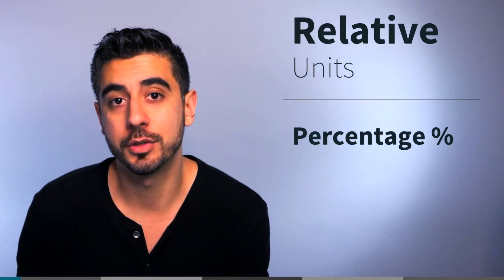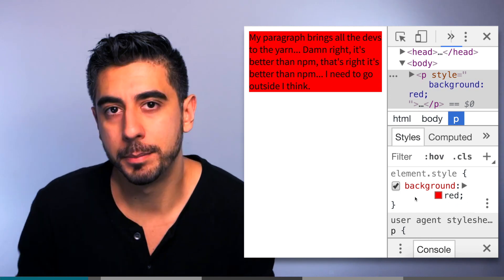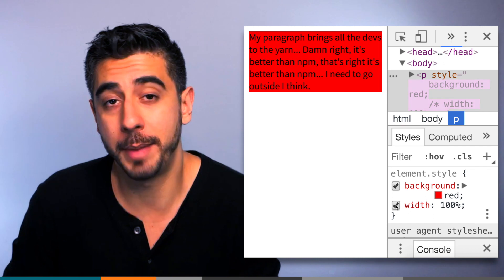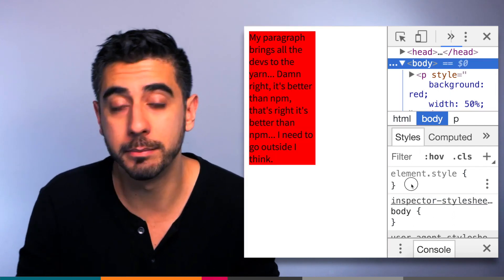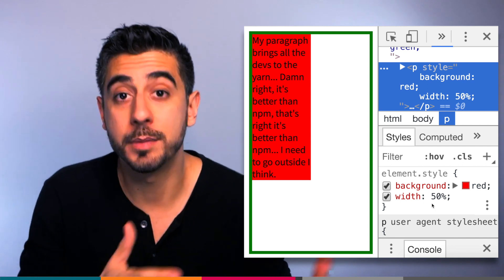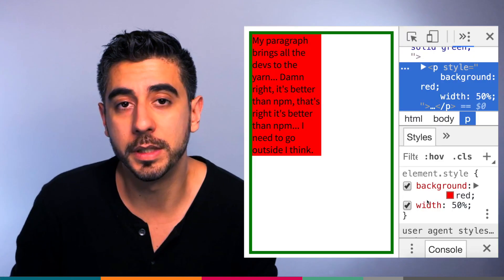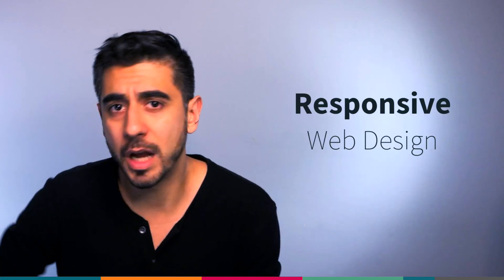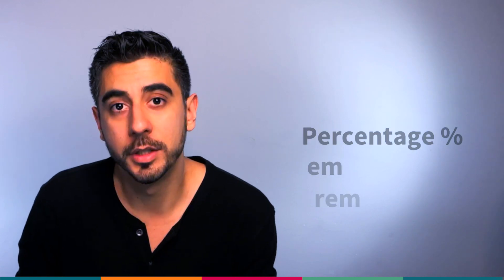CSS Tutorial — Relative Sizes, Percentage % (7/13)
Relative size is huge. The first one I wanna show you is percentage. AAAAAA this is a good one. You can say width: 50%. That’s legit CSS. But wait, 50% of what? Good question...
Say we have P tag. I’ll give it a red background so we can see where it starts and where it ends. You should do that too. P tags by default are block level elements, I explain more here. so they take up the whole row. Their width is 100% of their parent. So by default it’s kinda like the P tag has an invisible rule on it that says width: 100%.
They kinda just adjust to their containing parent element. Now what if I change the width to 50%; What if I add that to my CSS? BOOM. Look at that. Now it’s half the size. Wait, again, half the size of what?
In this case the containing parent of our P tag is the body, I’ll add a green border to body so you can see. when I resize the window the body is getting smaller & bigger, but the width value that we gave our P tag stays 50%, relative to the body. Because it’s its parent. So when I resize the window, my P tag will automatically resize itself to be 50% whatever the body is.
This is a technique used in responsive web design. It’s extremely useful. It’s not the end all be all, there are times where you don’t want a relative value, but if I used absolute values for width and height, my element might look great on one screen, but be completely unusable in a smaller device.
So it’s safe to say relative values are mostly used to support different screen sizes. I don’t want you to worry about responsive web yet, it’s a whole course in and of itself, and I promise we’ll get there.
There are other very important relative units I wanna show you, EM and REM, they are absolutely essential in sizing your text, something I brought up already. And that’s coming up next. Let’s go get it.